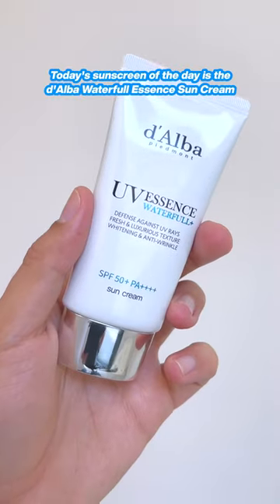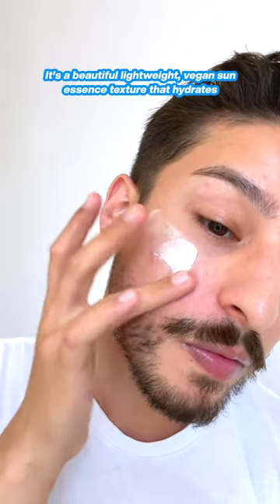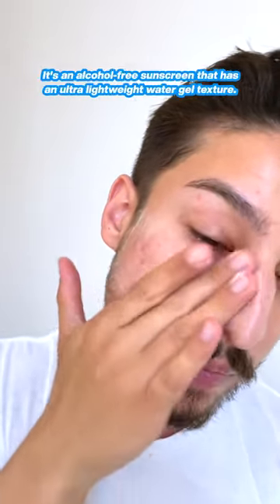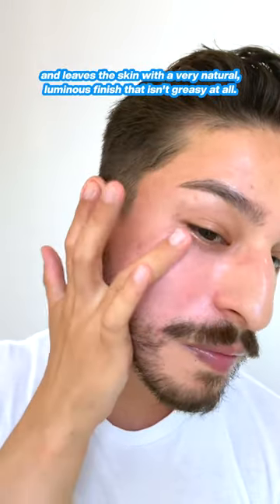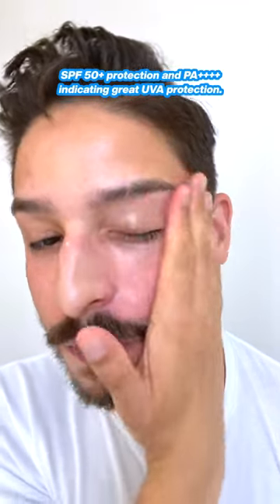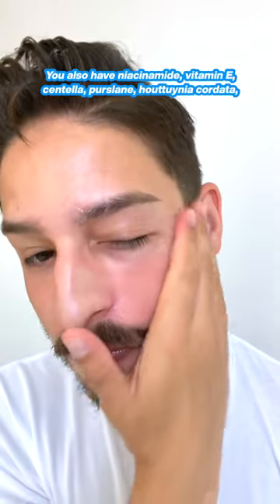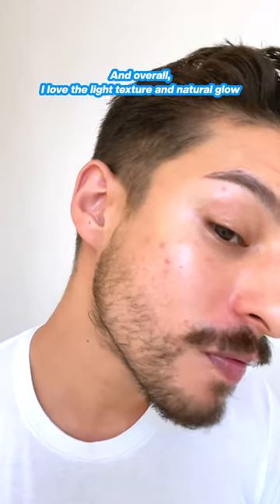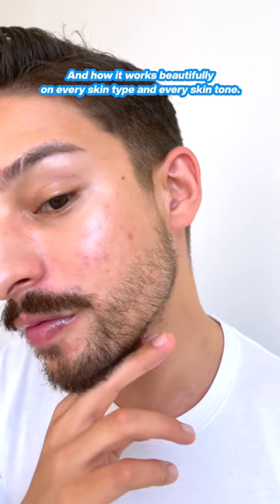sunscreen fav: D'Alba Waterfull Essence Sun Cream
One of the best sunscreens for the summer if you want potent hydration and a gorgeous glow without being a greasy mess? The @dalba_global Waterfull Essence Sunscreen's got you covered! SPF 50+ protection with potent antioxidants and hydration that makeup lovers will also love, I highly recommend this especially since it leaves absolutely NO white cast. It's 100% tan, dark, and deep skin friendly